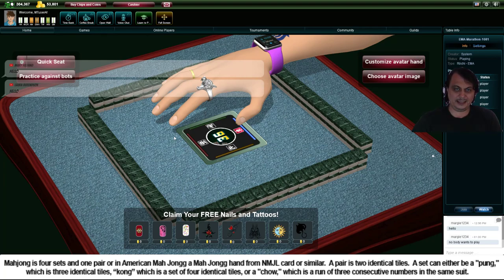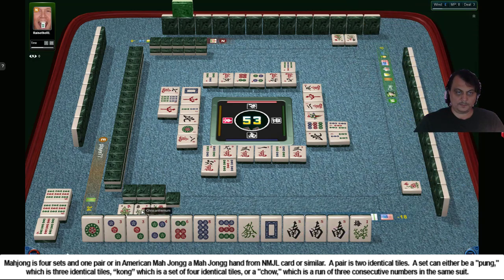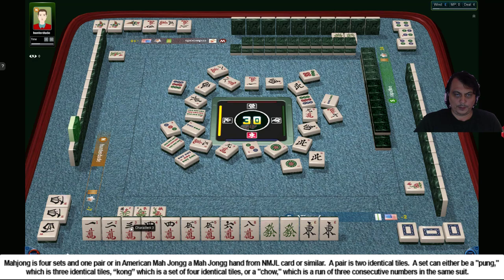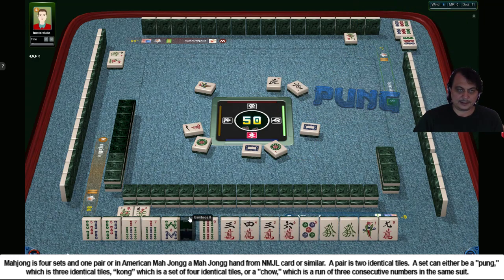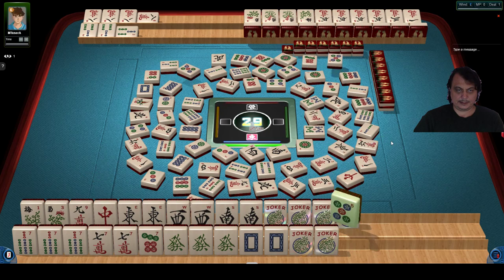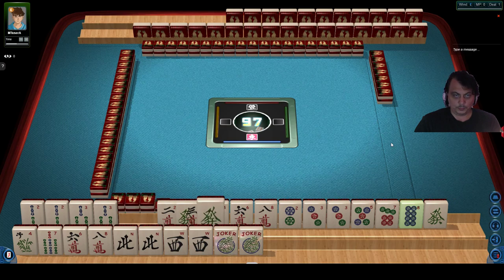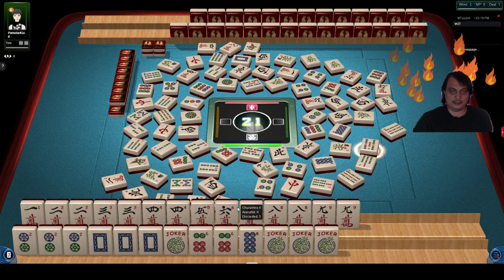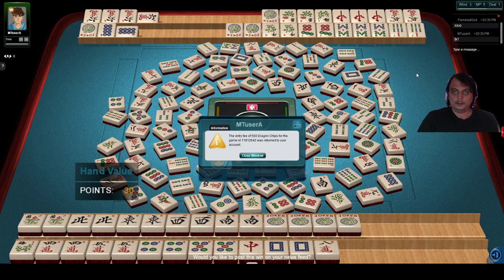Mahjong 101 - Hong Kong, Riichi, MCR, Taiwanese, Siamese Mah Jongg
Learn more on how to play various styles via our Mahjong 101 series, new videos added every week:

Mahjong 101  and then Siamese Mah Jongg

Mahjong 101 is tailored for players who want to learn to play mahjong/mah jongg. If you recognize the tiles and know how to make a ‘pong’ or a ‘chow’, and you are looking to improve your game this live stream is for you.

Next at 3 PM Pacific Time Siamese Mah Jongg; scoring NMJL Card 2019

Channel Host: Slava Novozhenya